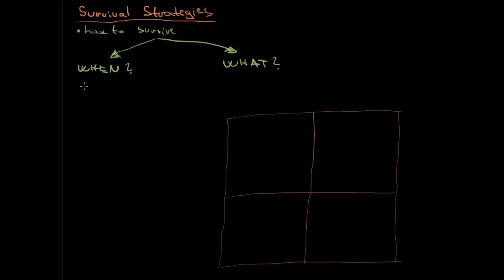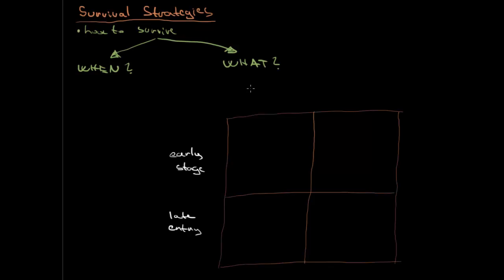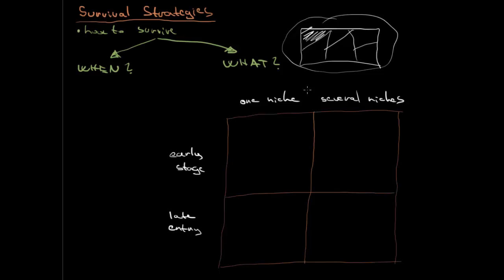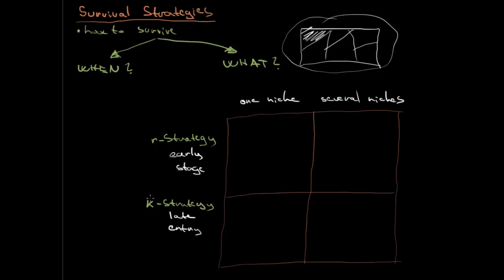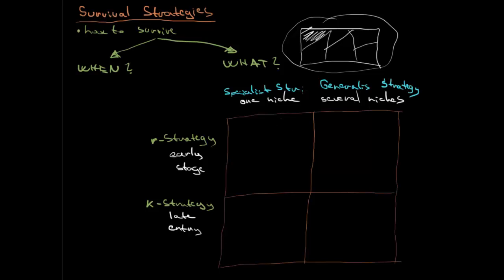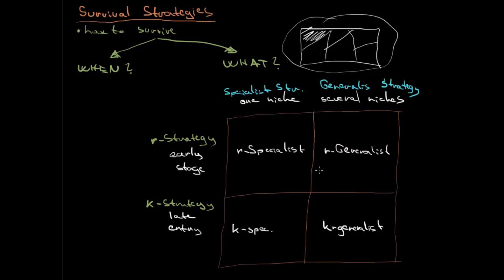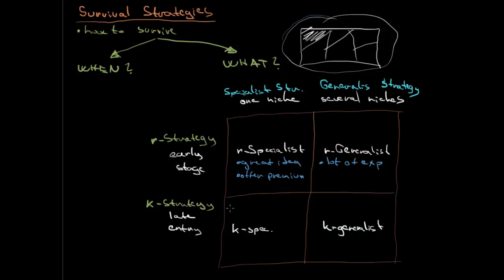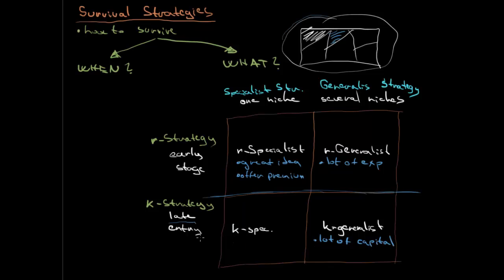r-Strategy vs. K-Strategy, Specialist vs. Generalist